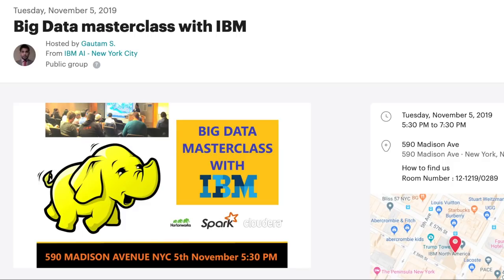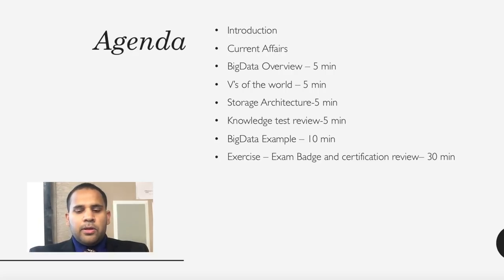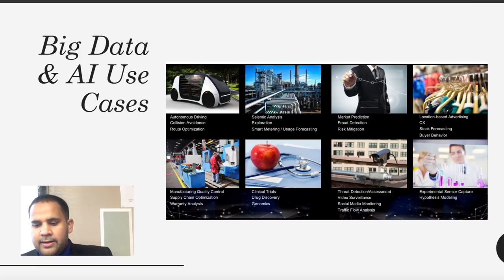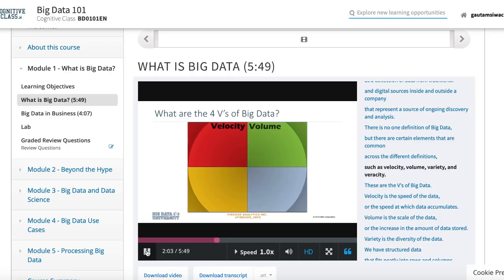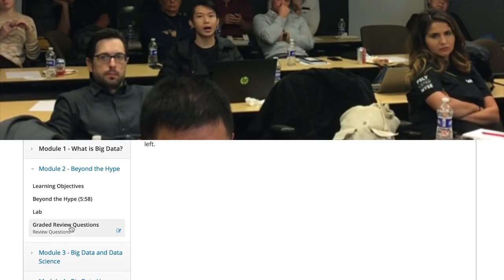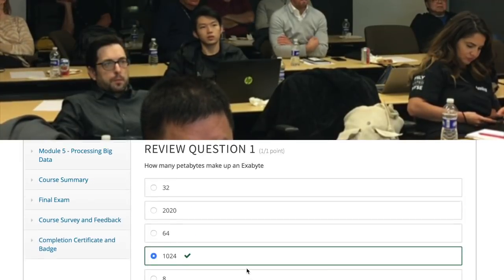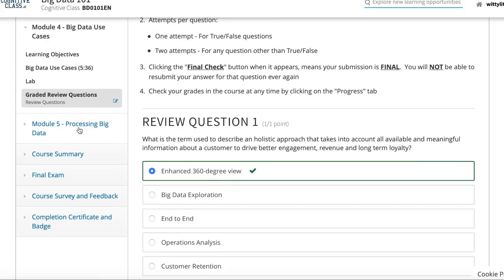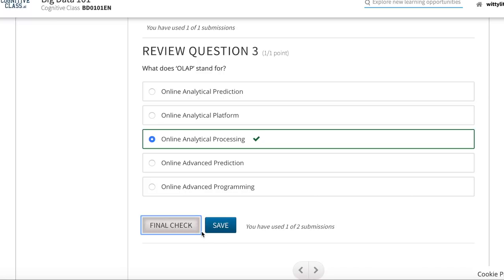Gautam Siwach on Big Data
What are three major sources of Big Data ?
What are the skills that a data Scientist must have ?

In New York, Join to be member of the largest AI meetup

This video is a replay of the Big Data Masterclass at 590 Madison Avenue, New York City (Nov 5,2019).

In this tutorial is the Big Data Overview | Big Data ethics | Big Data Governance | Three major sources of Big Data | Skills of a data Scientist | Graded review questions | Big Data Exploration | What is a method of exploring Data

The time is right as Cloudera, Hortonworks are merged, and now debuting with Edge to AI, this class gives a knowledge of upcoming new, and utilizing old. A must and good to-know session on Big Data Technologies.

Getting together to get your question answered by Subject Matter Expert's and IBM team members Elizabeth Krivan, Matt Tallman, Max Holland, Nicole Marlin, Bob Green.

We shall cover topics ranging from Spark AI, Big Data, Cloudera, IBM, Hortonworks, ESS, Red Hat and what it bring to the table.

We expect keen clients, and personals to take advantage of this unique learning event.

Big Data is more than high-volume, high-velocity data. In this session you will learn what big data is, why it matters and how Big Data can help you make better decisions every day.

In many cases clients have Hadoop or are considering Hadoop for their Big Data platform. Spark does not require Hadoop, however it is important to understand the basics of Hadoop and the advantages Spark offers.

• Hadoop offers a cost effective storage solution for large data volumes with no format requirements.

• Spark does not include a storage layer but can run against Hadoop and other storage
platforms.

• Hadoop offers a rich platform to store and process very large data sets across hundreds to thousands of computing nodes that operate in parallel.

• Hadoop processes data by storing working data on disk. Spark stores working data in memory. This typically leads to much higher performance.

• Hadoop is designed for long-running jobs, Spark can be used for real-time streaming and interactive queries.

Certain questions to ask yourself in order to asses where are you in you data platform journey.

- Have you built a big data environment?
- Are you using Hadoop?
- If so, do you have a need for
faster processing?
- Are your programmers struggling
with MapReduce?
- What types of analytics applications do you have
 today or foresee in the near future?